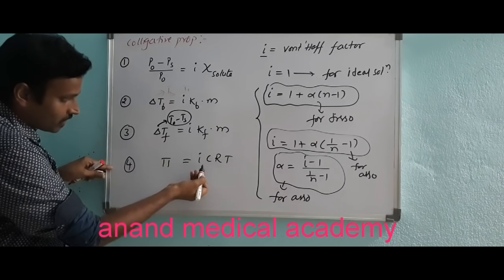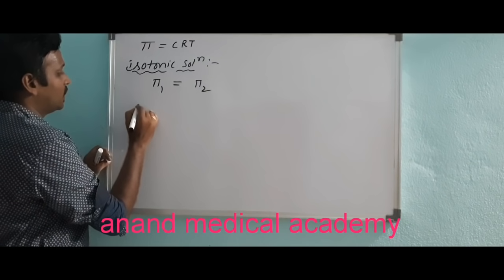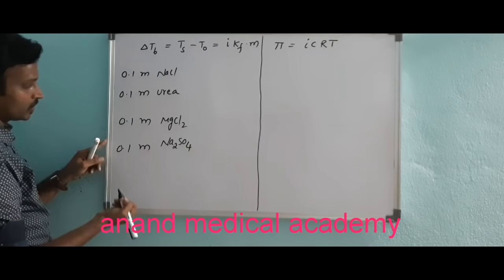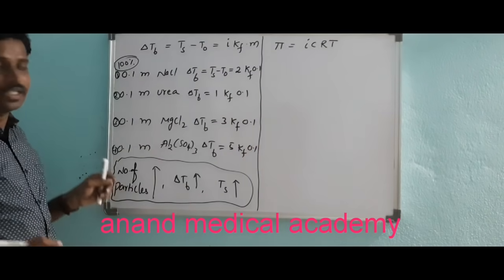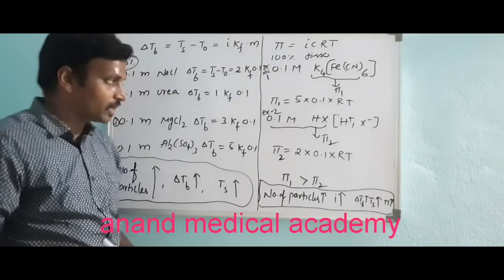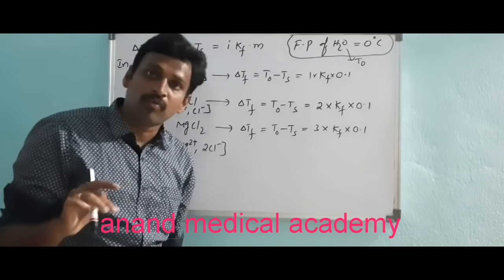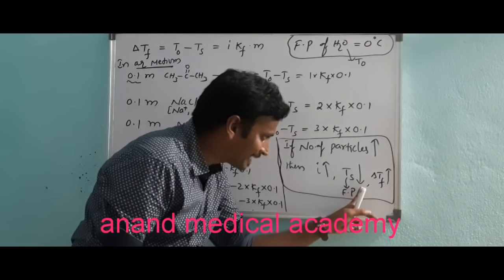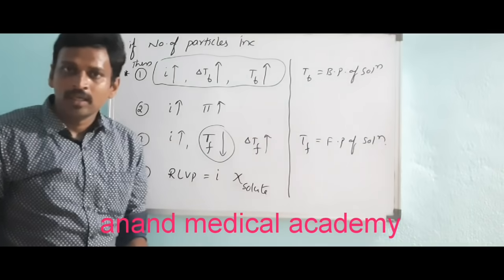SOLUTIONS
Colligative properties-4